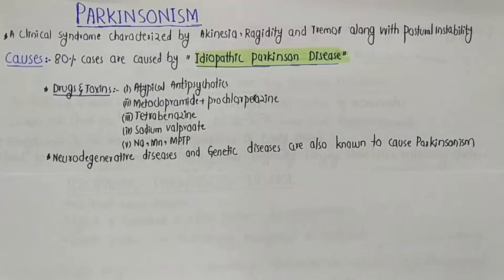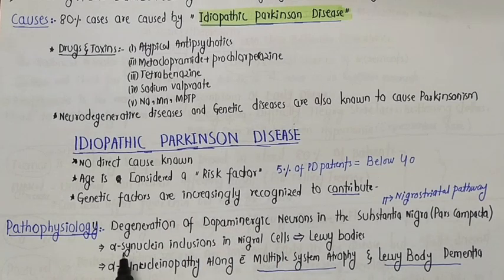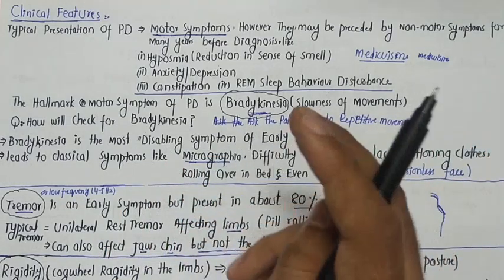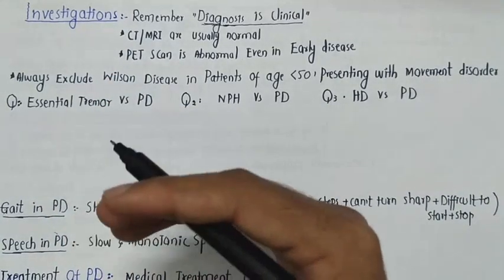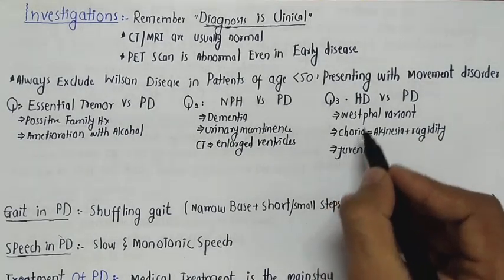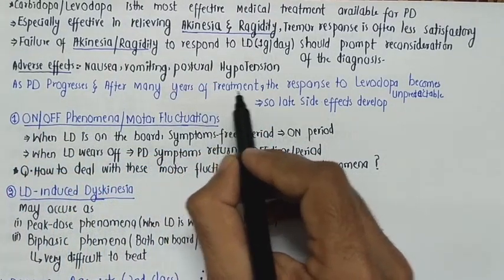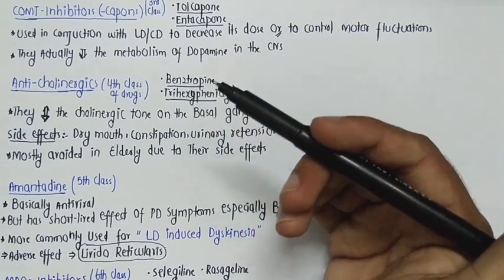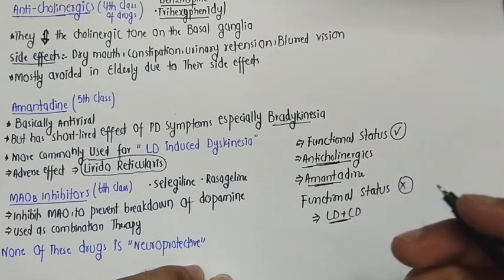Parkinson disease|Medicine| Parkinson's disease|Medicuisine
In this video we have completely covered the following
How to differenciate Parkinson disease from Normal pressure hydrocephalus
medicines used for parkinson's disease
ON/OFF phenomenon
Levodopa induced dyskinesia